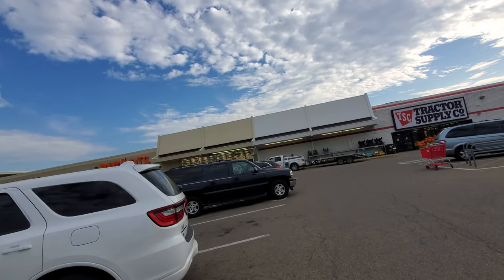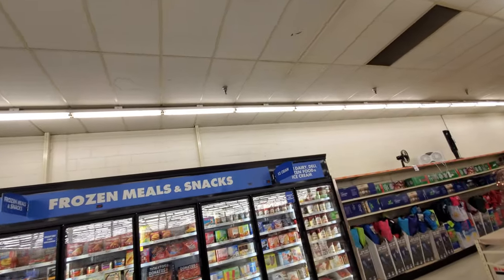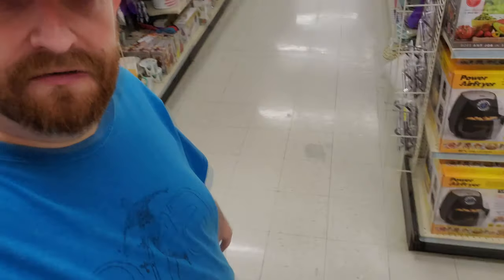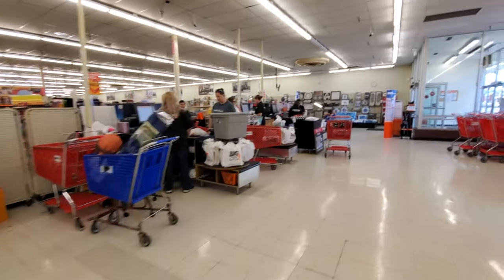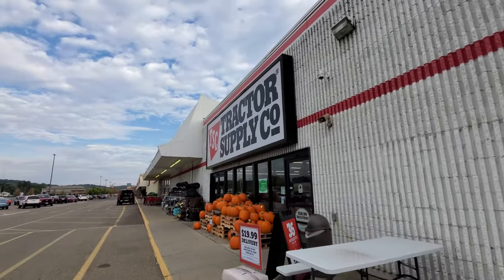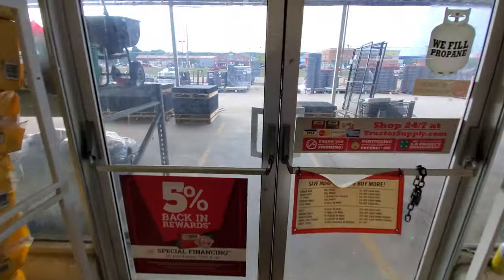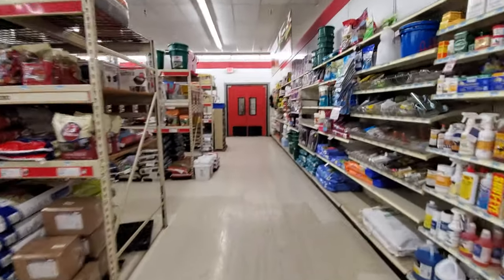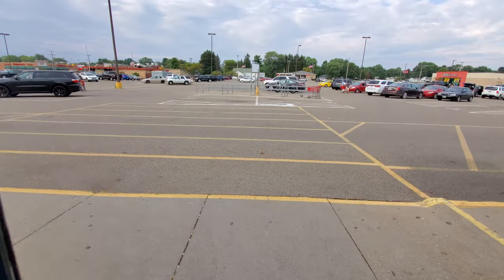SECRET 70s KMART in Newark Ohio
Paul Unser